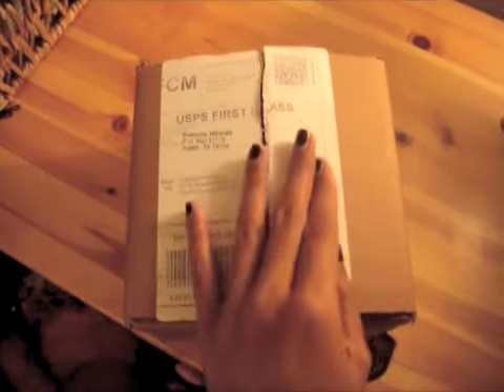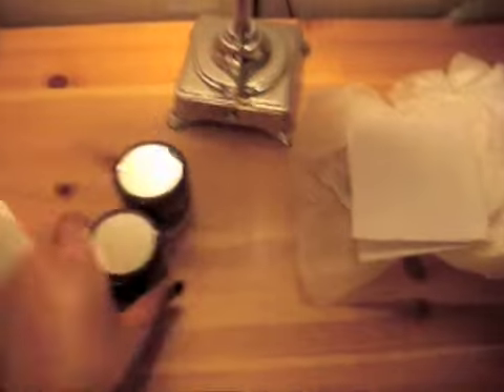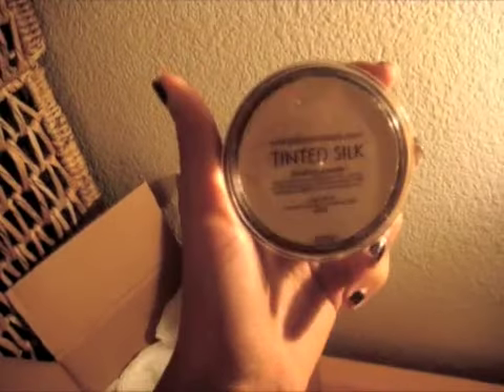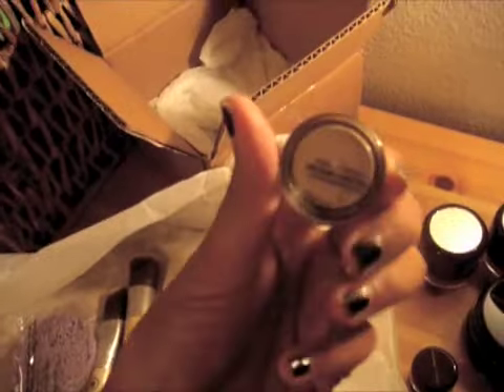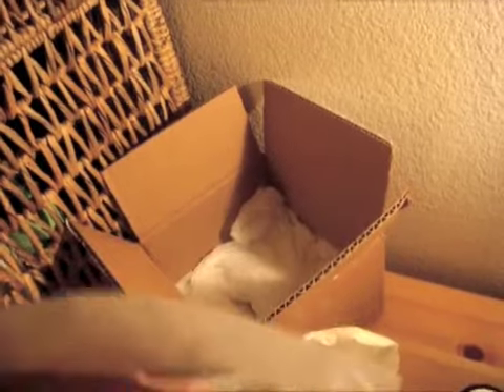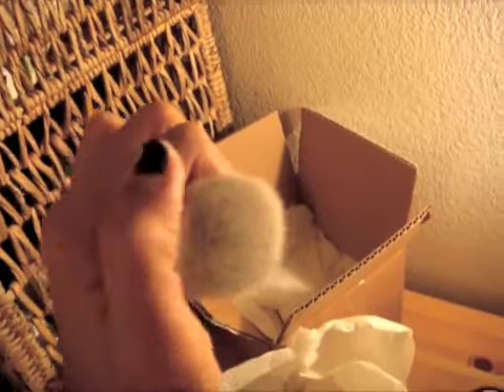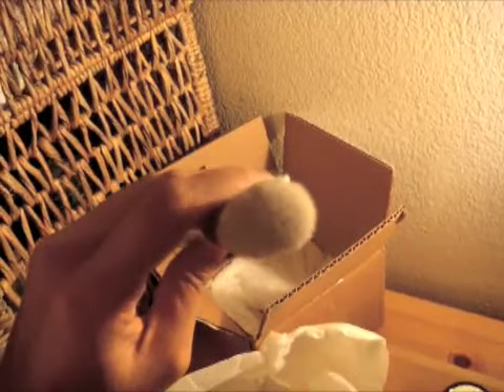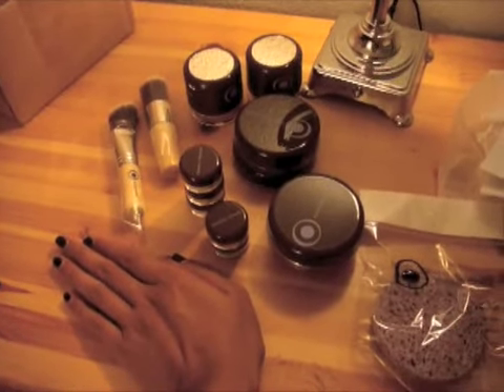EDM HAUL!! FIRST custom kit =)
aaaalrighty lovelies!! FINALLY i made the leap and ordered my FIRST custom kit. i ordered the Personal Custom Kit - FULL for $34.00 off the Everyday Minerals shipping was AMAZING. SO FAST!! ORDERED-7.20.08 SHIPPED-7.22.08 RECEIVED-7.24.08. that's shipping from EDM warehouse in TX to SO CAL!! YAY! got some extra goodies as well =)

CUSTOM KIT:
1 Flat top brush
1 angled blush brush
1 MEDIUM TAN intensive foundation-FULL
1 TINTED SILK DUST finishing powder-FULL
1 SUNLIGHT concealer-FULL
1 SUNDAY BRUNCH-FUL